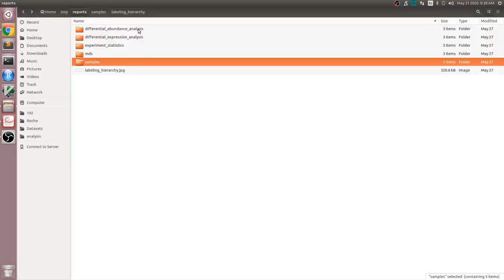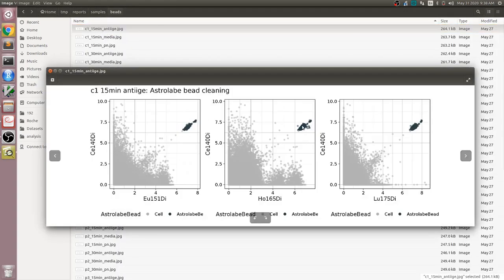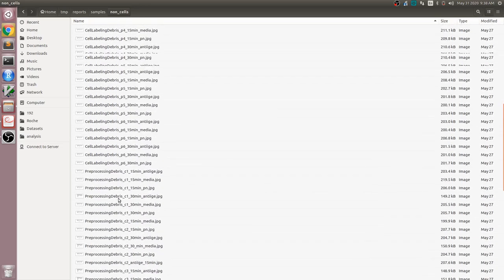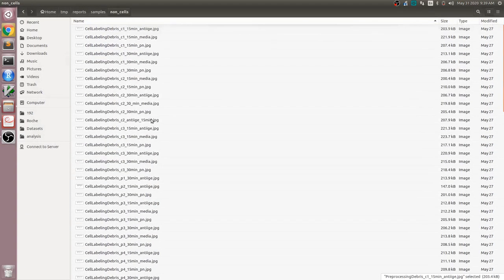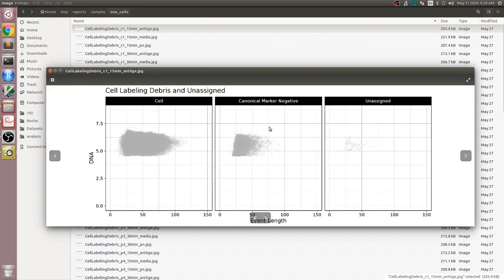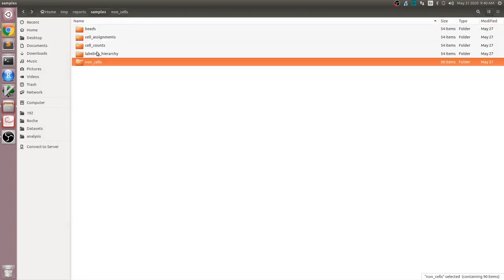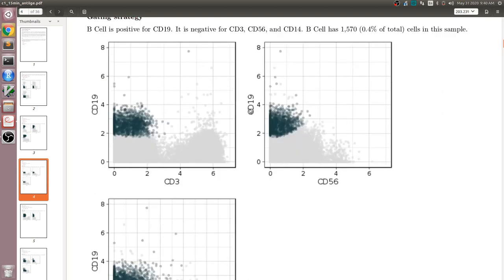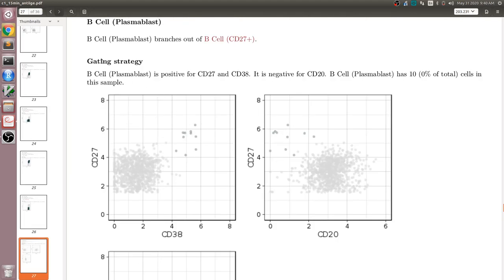Quality Control in Astrolabe's "Reports" Export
The Astrolabe Cytometry Platform is a turnkey solution for analyzing your flow and mass cytometry data. The platform runs your data through an automated and standardized pipeline. Here I describe the quality control figures available in Astrolabe's "Reports" export, which allow you to verify pre-processing and cleaning was done correctly.